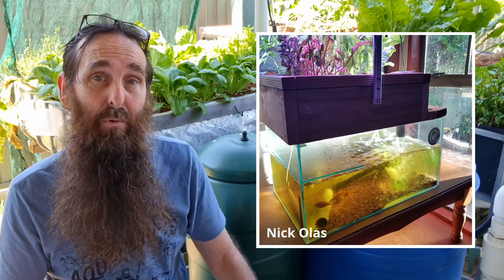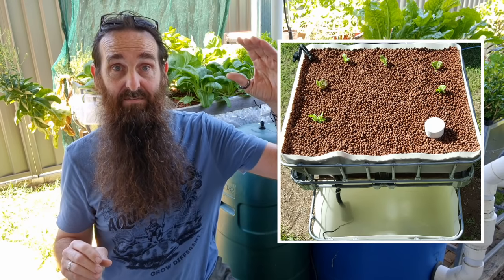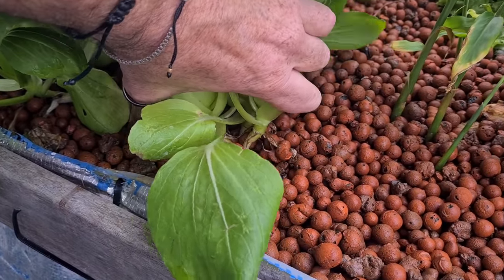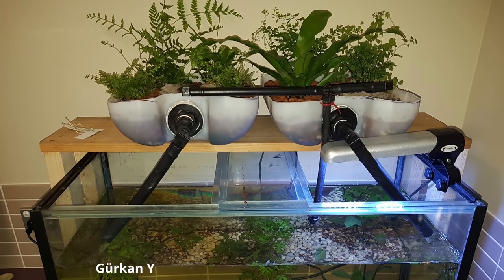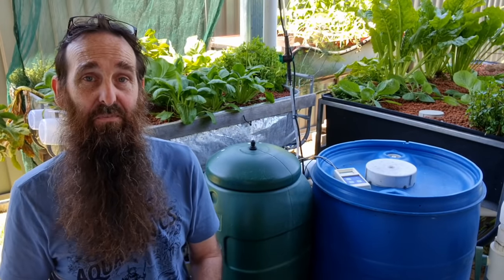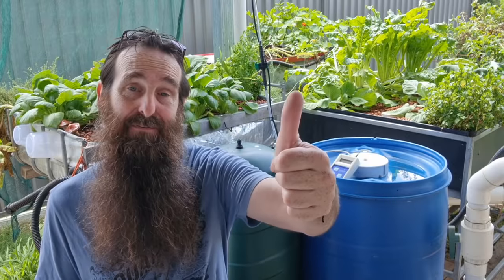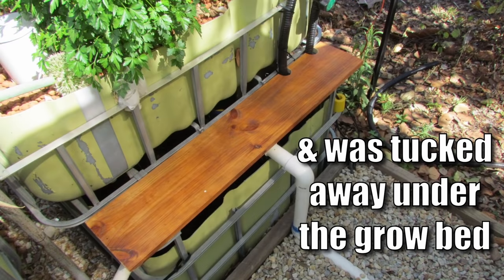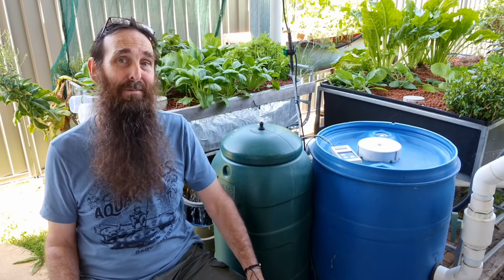Basic Aquaponics Systems for Beginners | How they Work & Design Ideas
G'day folks. In this video we'll be running through how a Basic Aquaponics System works & then well look at several viewers own basic aquaponics systems to help you all out with a few design ideas.
Many, MANY thanks to all the wonderful viewers that sent in pictures of their systems to use in the video. Any that didn't get shown here will be included in a soon to be released thankyou video.
Hope you got a few ideas from the videos & also that your gardens are booming.
Cheers all. 🐟 🌱🍅
Rob

Sally Weiner
Woodworking Chicago based Artist
Etsy Store,